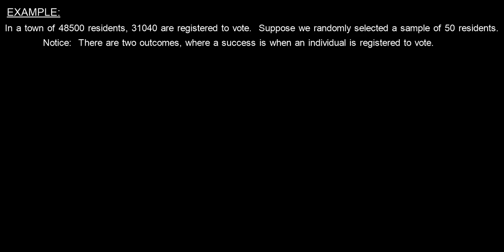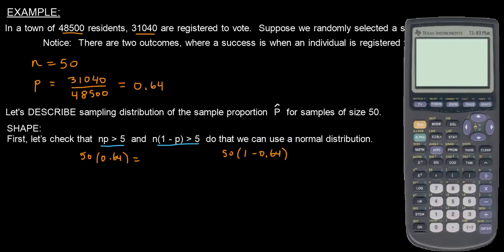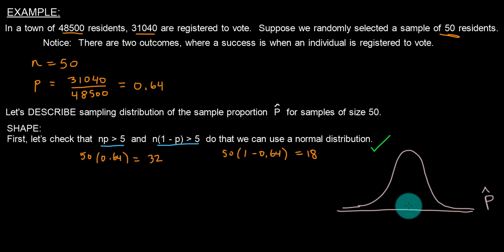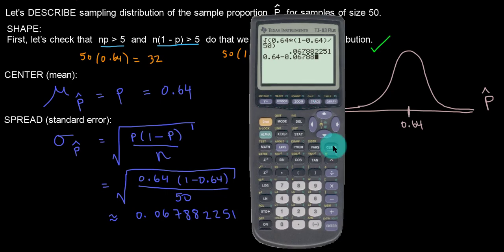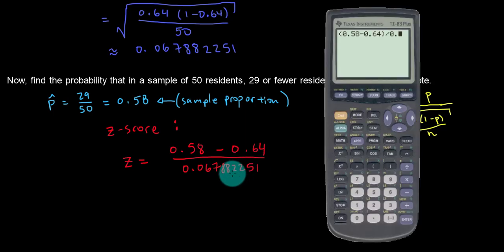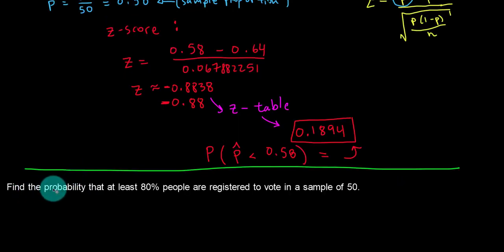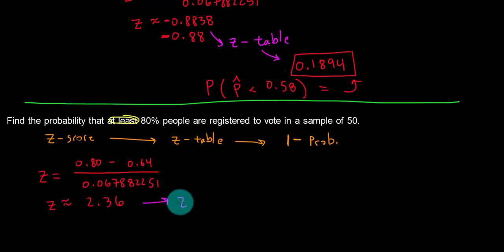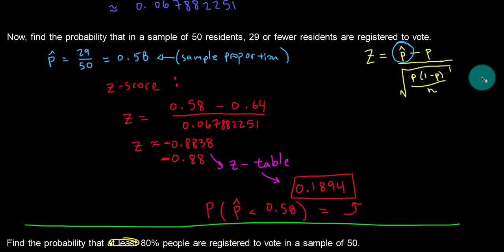EXAMPLE from HW: Sampling distribution of the sample proportion. How to find probability (Part 2)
EXAMPLE from HW:  Sampling distribution of the sample proportion.  How to find probability for a proportion.  Part 2.  (Exp. 9, Ch. 8.3)